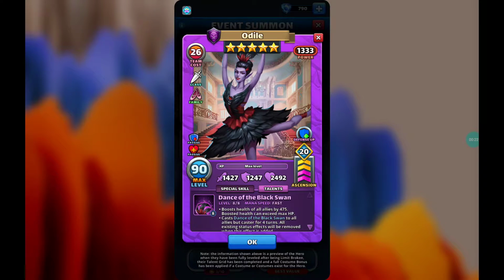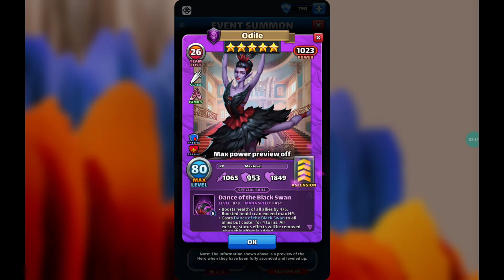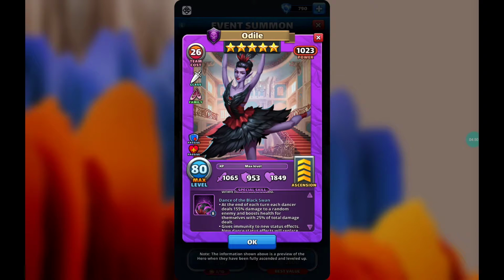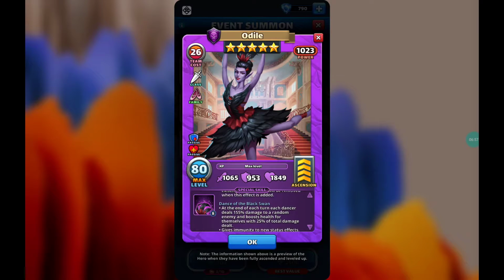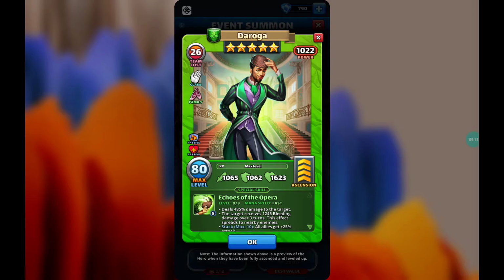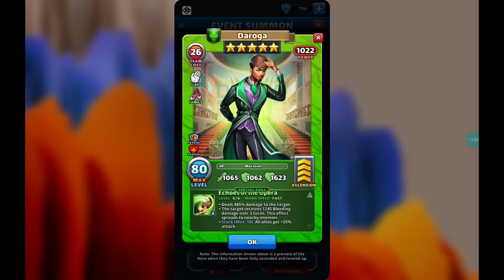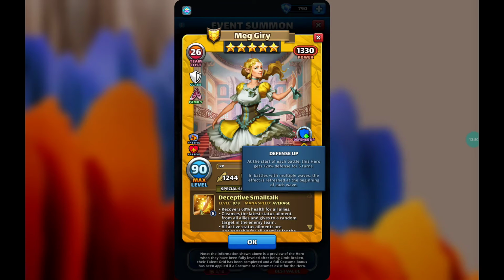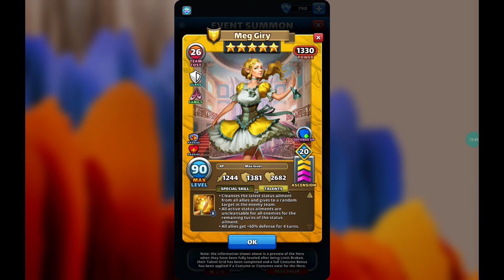Odile, Meg Giry and Daroga, the best opera trio every | Empire and Puzzles